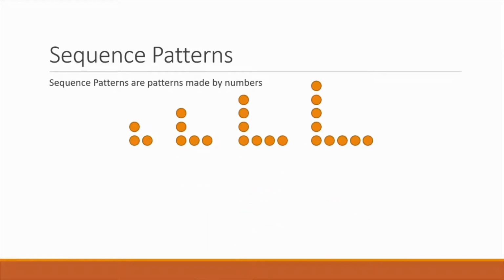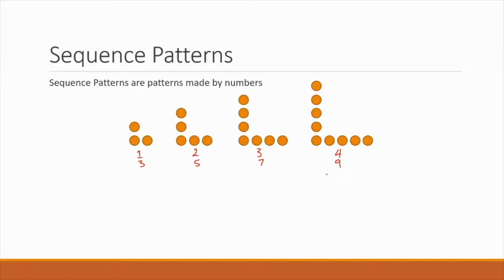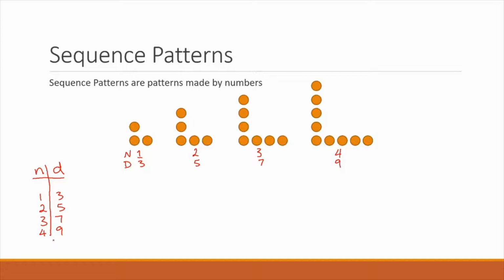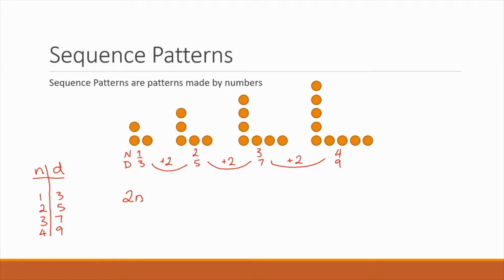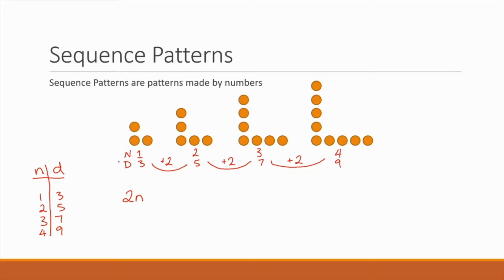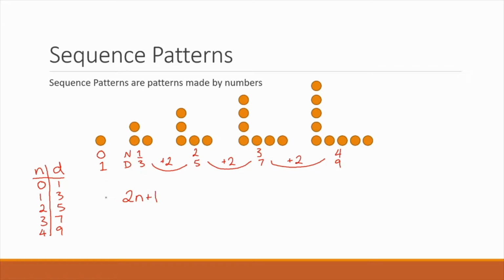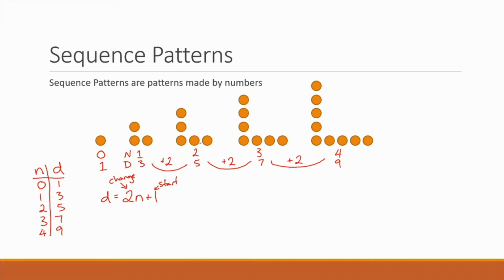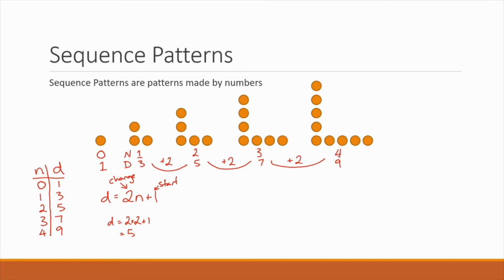Intro To Linear Patterns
Class notes overviews a linear sequence.